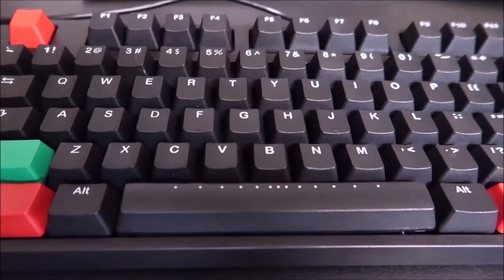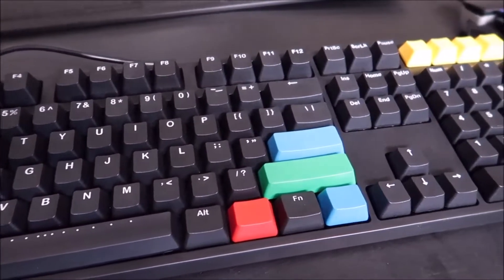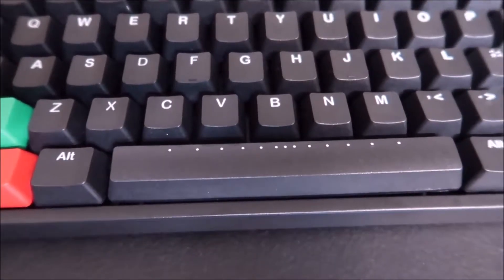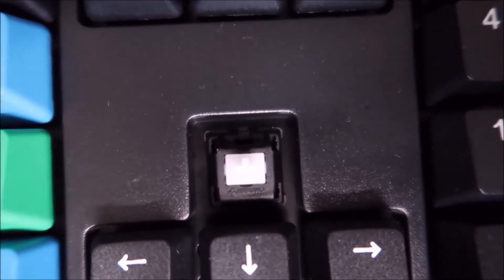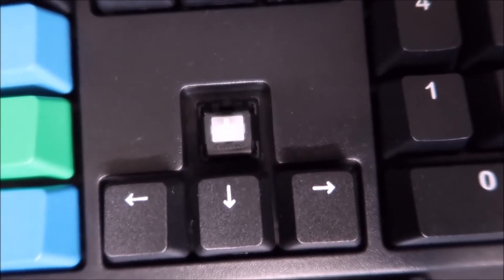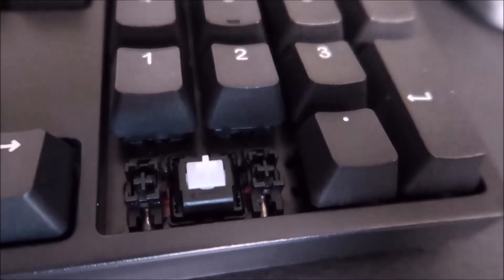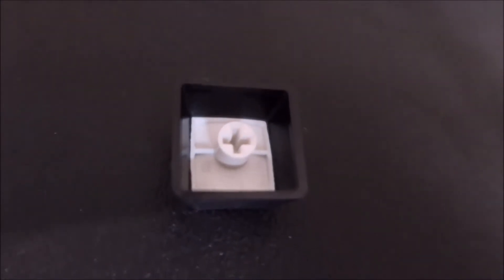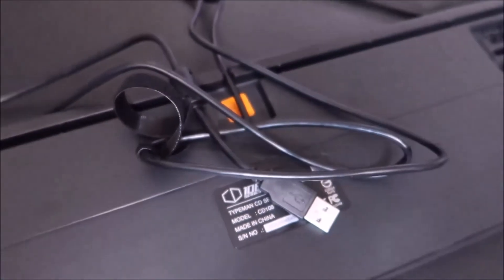iKBC CD108 V2 Review - No Nonsense Tactile Fun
link for the keyboard